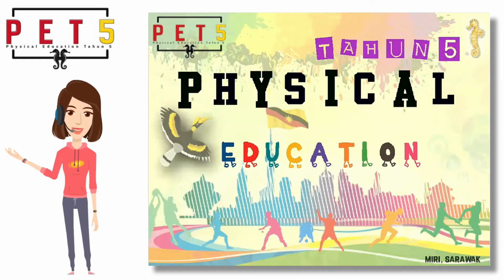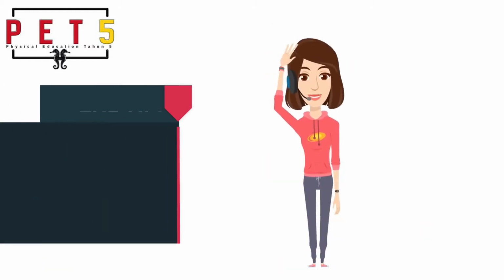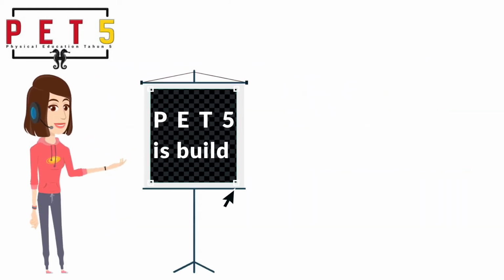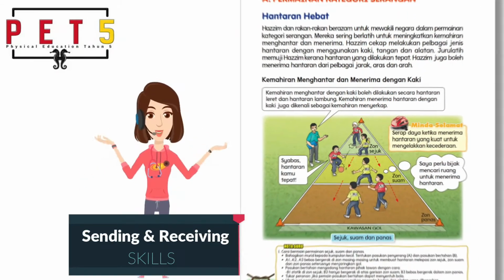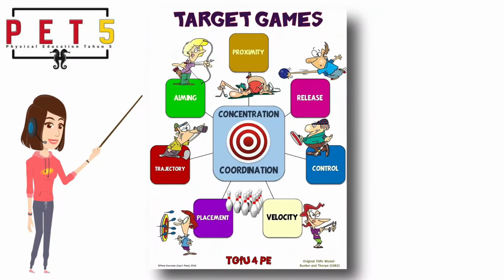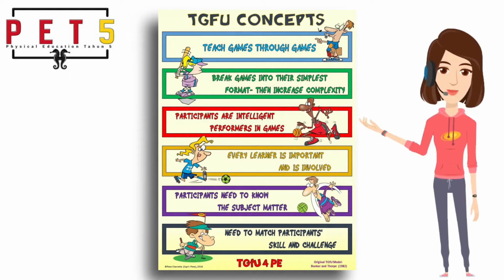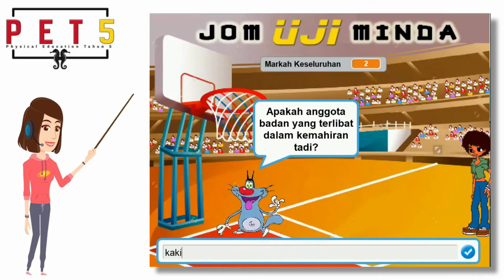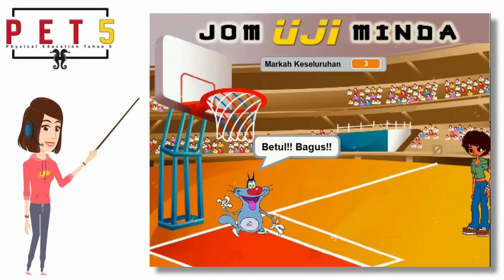PET5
IUCEL 2021 (INTERNATIONAL UNIVERSITY CARNIVAL ON E-LEARNING 2021)
CATEGORY: PIP-Teacher Competition
ID: IUCEL_39
PRODUCT TITLE: PET5
SARAWAK TEAM